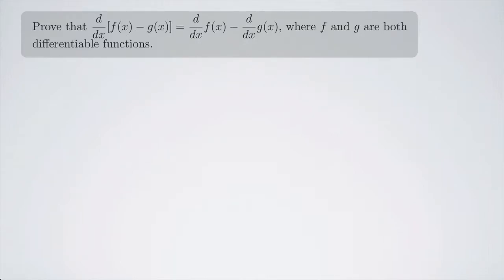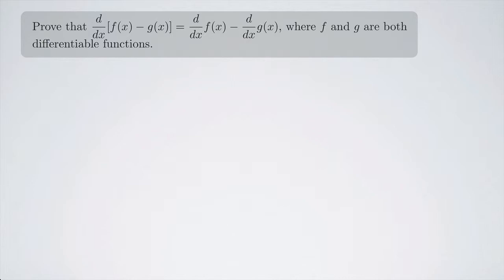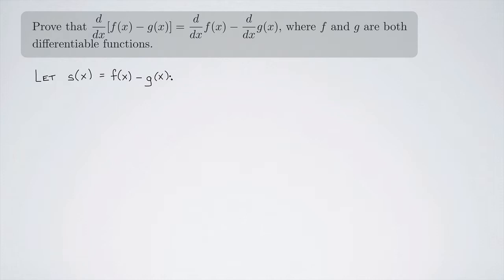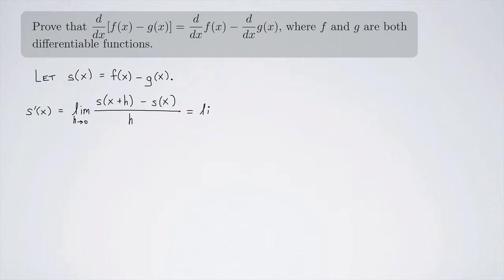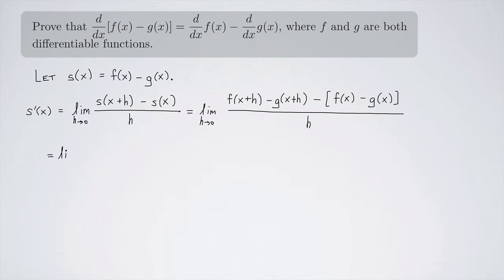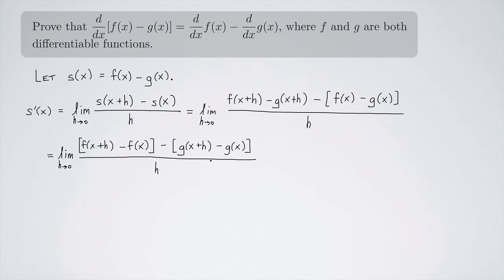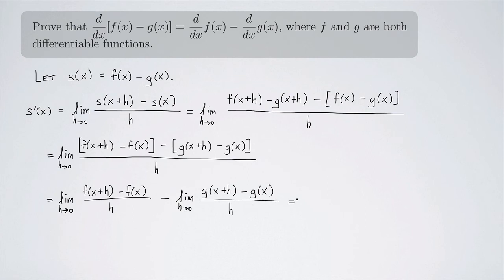(Single-Variable Calculus 1) Proof of Difference Rule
A proof that the derivative of the difference is equal to the difference of the derivatives.